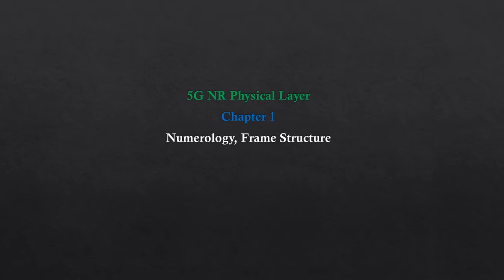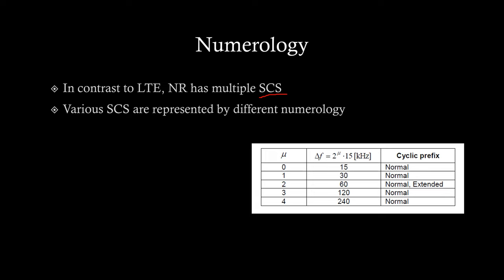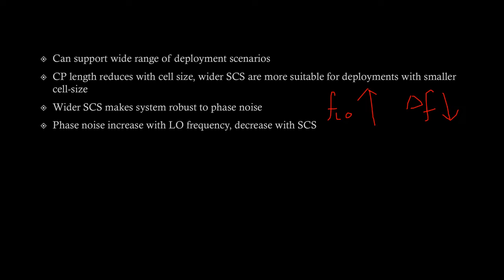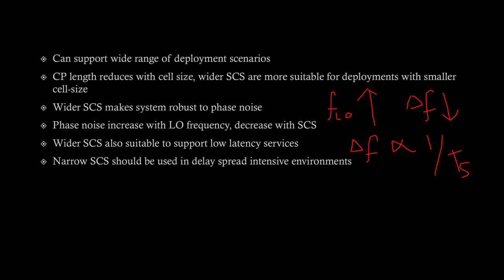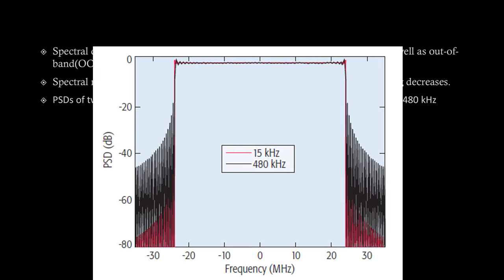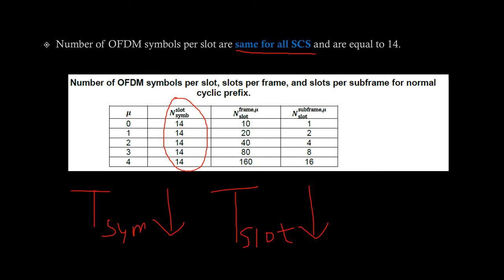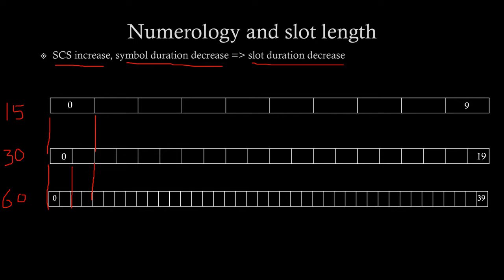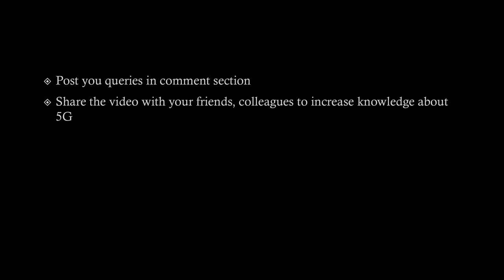5G NR Physical Layer | Chapter 1| Numerology & Frame Structure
This video is the first chapter on 5G NR Physical Layer Concepts. It describes Numerology & frame structure for NR. It also touch upon the frequency ranges for NR.
References:
[1] 3GGP Spec 38.211
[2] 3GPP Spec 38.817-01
[3] A. A. Zaidi, R. Baldemair, V. Moles-Cases, N. He, K. Werner and A. Cedergren, "OFDM Numerology Design for 5G New Radio to Support IoT, eMBB, and MBSFN," in IEEE Communications Standards Magazine, vol. 2, no. 2, pp. 78-83, JUNE 2018.

You can download the complete course series by requesting on this
It is Pay What You Want. You can request for the videos by paying any amount that you want.
You can also appreciate us for our work by contributing using the same link.